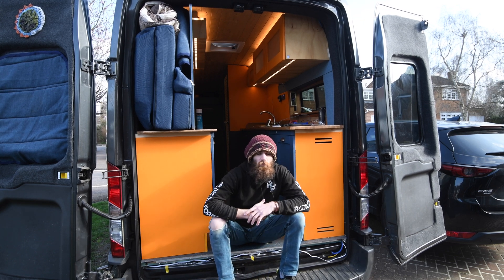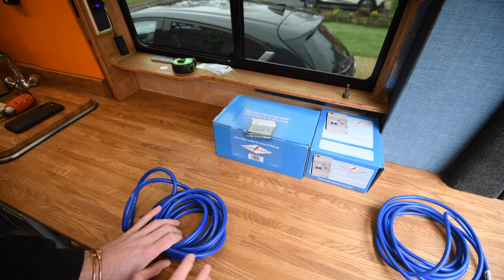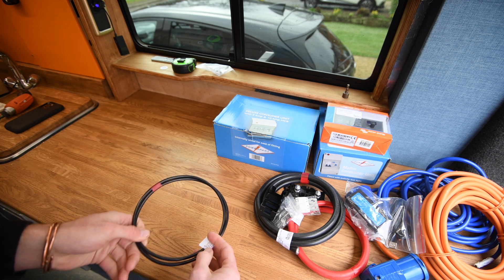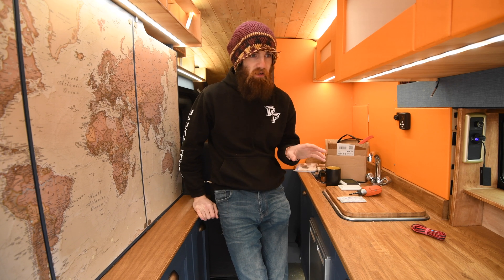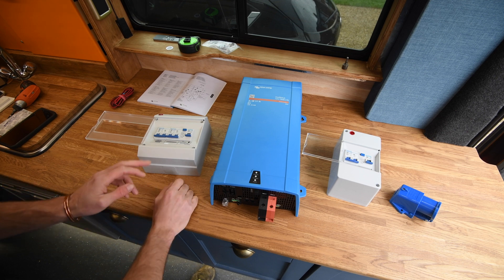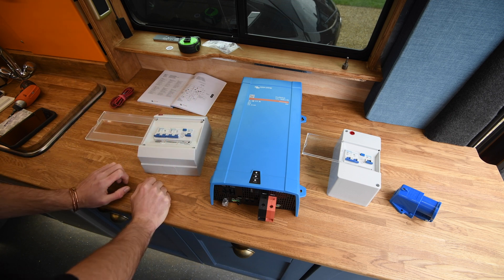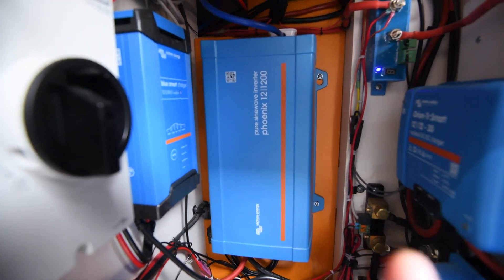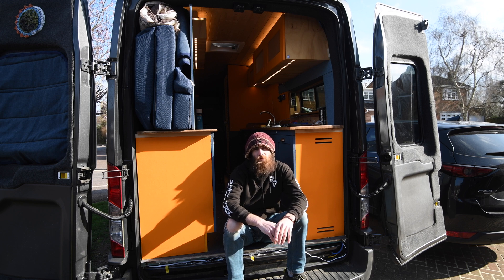Part 1: Installing a Victron MultiPlus : Plans and prep | EP48 | Ford Transit Campervan Build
NOTE* This Episode is only talking about and planning the set up for the unit no actual install. please wait/find for part 2 for install.  parts of this video Involve AC electricity I recommend you check your local regulations before considering doing any of it yourself.

A friend offered to buy my current Victron Pheonix Inverter and Victron Battery Charger ( Both are fantastic units ). This gave me an opportunity to get a Multiplus 12 / 1600 | 70  which is a combination of an inverter and charger and saves space in my cupboard.

As the Multiplus is an Inverter, Charger and Hook up AC pass through. Looking at the Victron Schematics this unit should be installed with Protection both on the AC In ( upstream of Inverter ) and AC Out ( Downstream of the Inverter )

Protection wise I will be using two "Consumer units", An Enclosure containing a MCB ( Miniature circuit breaker ) and RCD ( Residual current device, Other names included RCCB, GFCI, GFI, ALCI in Different areas ). Note whilst the AC in / Hook Up / Shore power "should" already have such protection at the source, There is always the Potential for a fault, Incorrect installation or so.

I will also touch upon the principle of Earth “Bonding” of the AC Earth to the vehicle chassis and why.

🛒 eBAY (supports the channel)

🛒 AMAZON VAN BUILD STORE

Welcome to my Ford Transit Mk8 Van build series.

My name is Alex Frood, I’m a UK based Freelance Expedition Leader and Outdoor instructor. During a Uk Covid-19 Lockdown I am converting my 2018 Ford Transit Mk8 L3H3 into a full-time Camper.